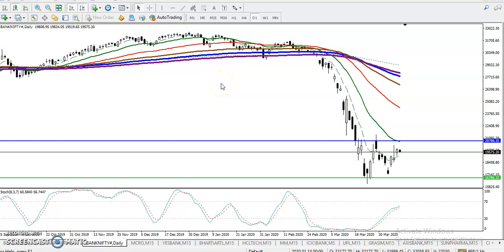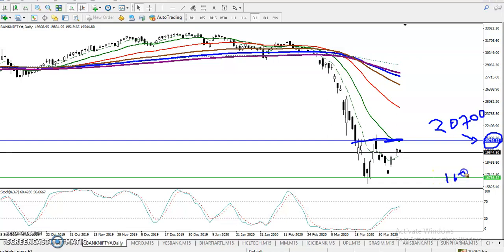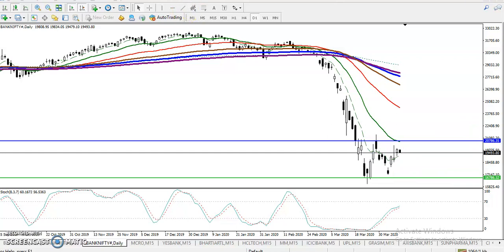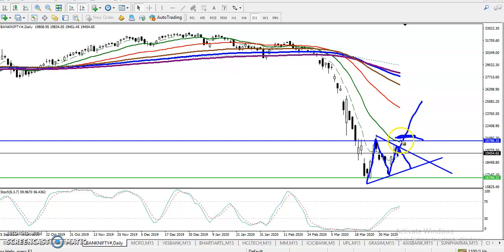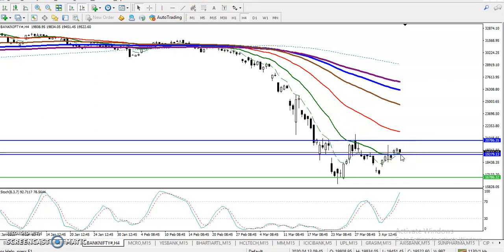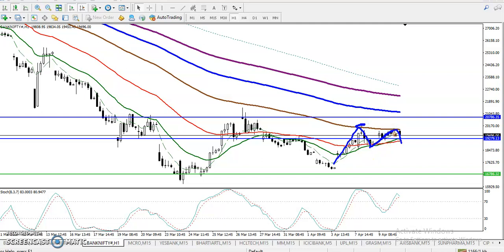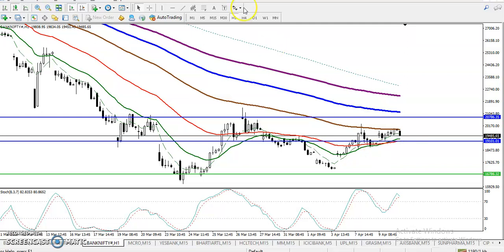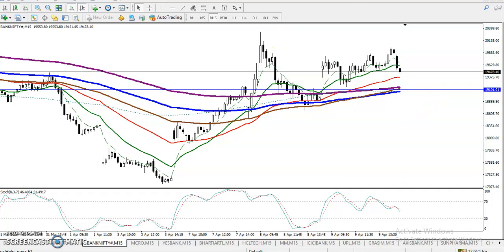Bank Nifty Analysis For Day Trading | Alice Blue | Market Talk April 13, 2020